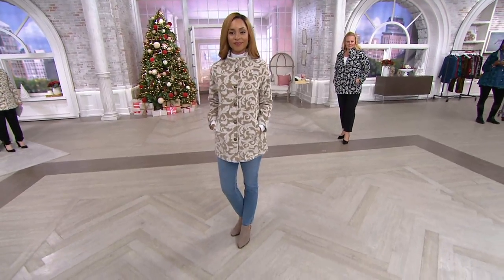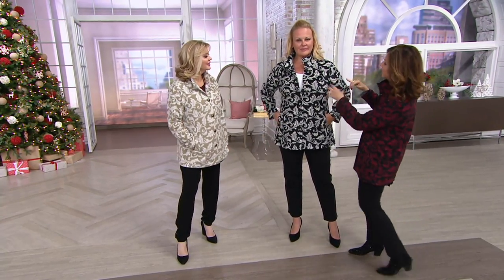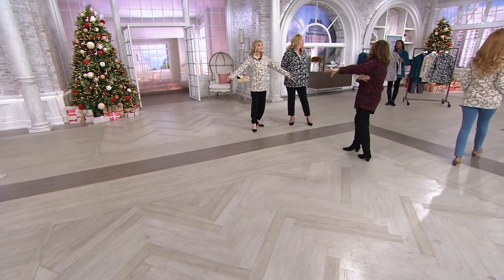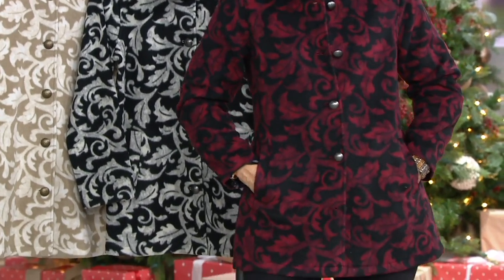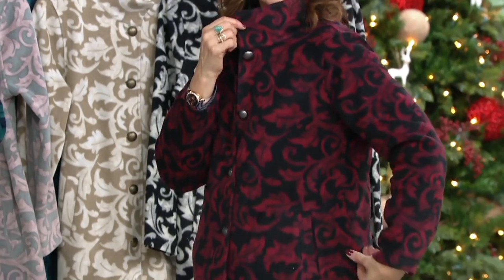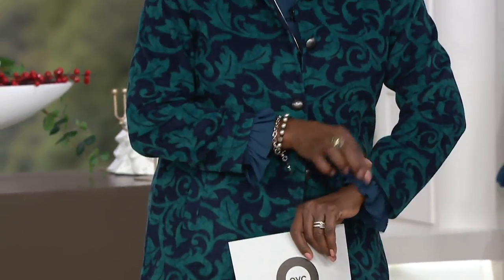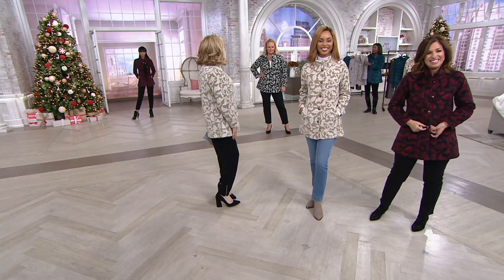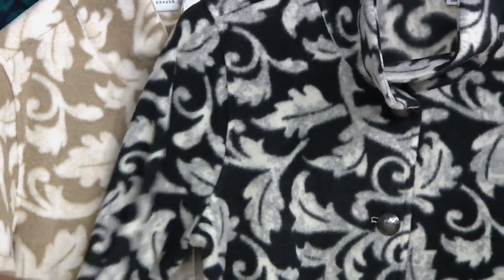Susan Graver Printed Polar Fleece Button-Front Jacket on QVC